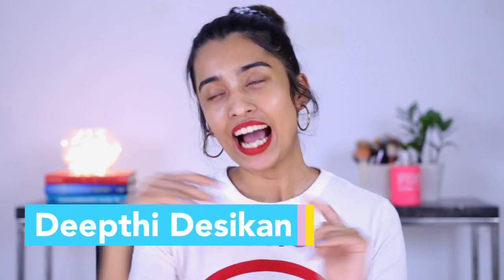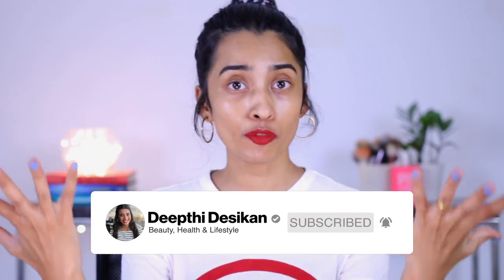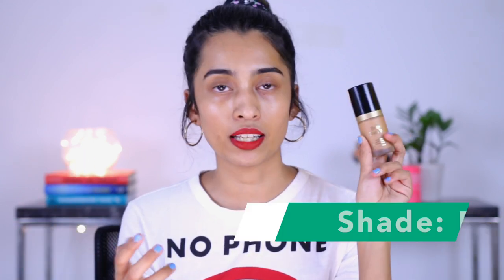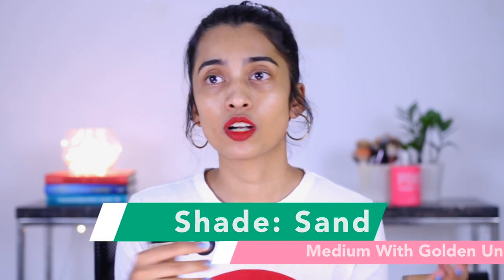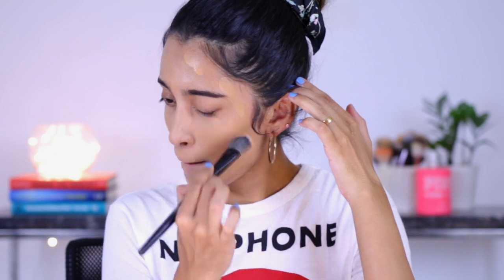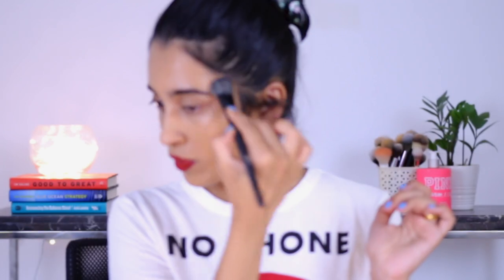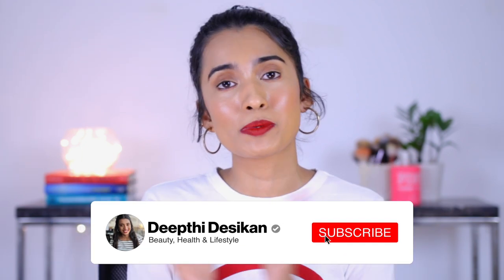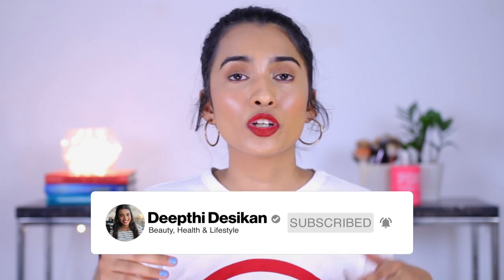Sand Vs Praline Too Faced Born This Way Foundation Comparison & Review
Hi in today's video I am comparing two shades from a popular cult foundation. I got my hands on the Too faced born this way foundation in Praline a while ago and then went ahead and got the shade sand too. Hope you like it.

Products Used:
Too faced born this way foundation Sand and Praline
Sephora pressed powder in deep mocha
Bobbi Brown cream blush uber beige

Other Foundation Shades:
Maybelline fit me 310 Sun beige
Mac studio fix fluid foundation nc 42
La girl pro hd illuminating foundation Warm beige